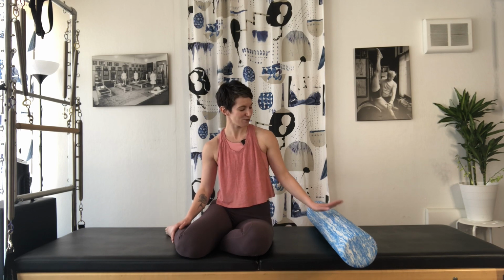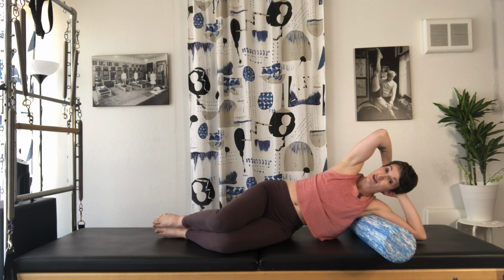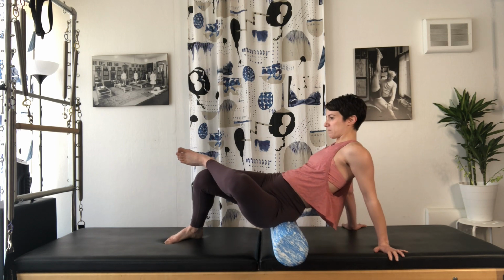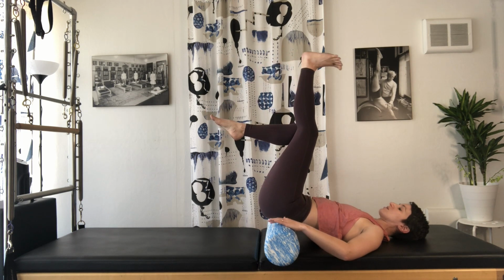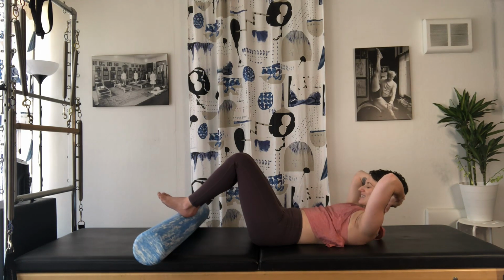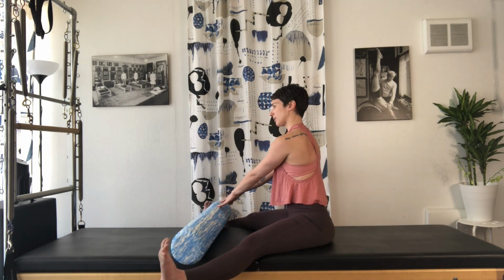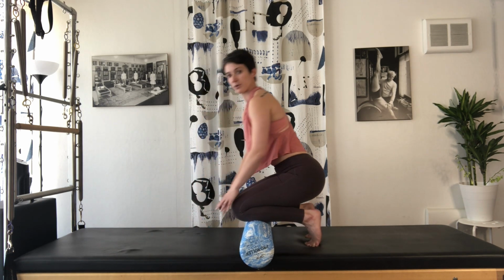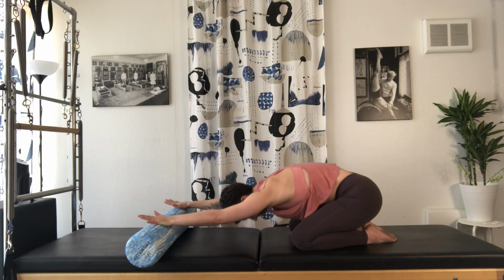Restorative Pilates Mat with Foam Roller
Don't feel so hot? This restorative class is the perfect choice if you need a recovery workout or if you are over being sick and ready to connect to your body again. Enjoy!

Props: Foam Roller

Link to Foam Roller

This video is the exclusive property of Root & Limb LLC. No recording or taping is allowed except with written permission of Root & Limb LLC. This workout is not intended to diagnose or treat any condition. Please consult your physician before starting any new exercise program and stop immediately if you experience pain, dizziness or other symptoms.
By performing this workout you agree to release Josselyn Levinson-Dustin and Root & Limb LLC from all liability pertaining to any injuries or other issues regarding this workout.